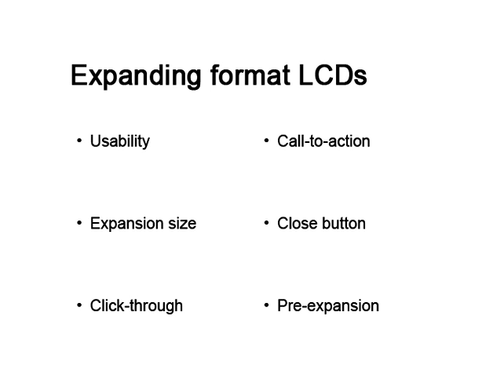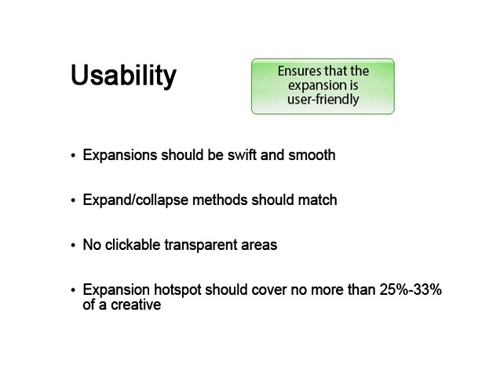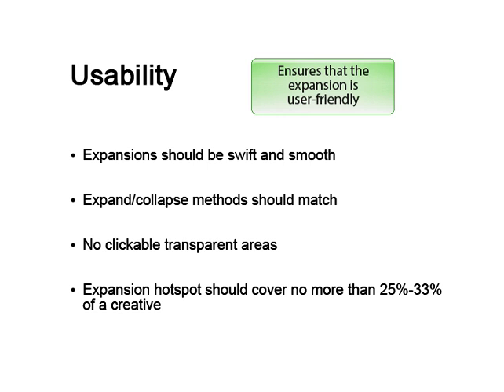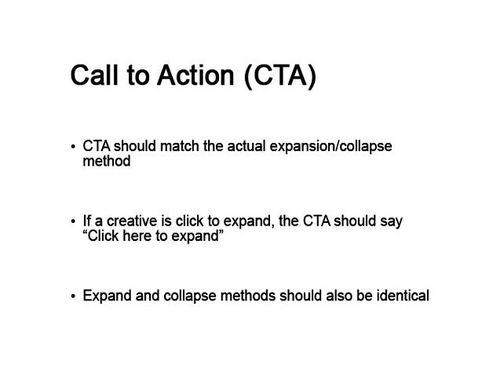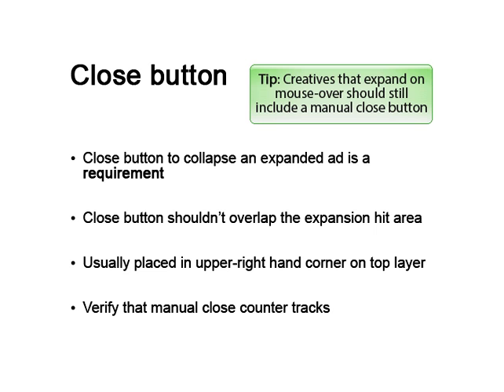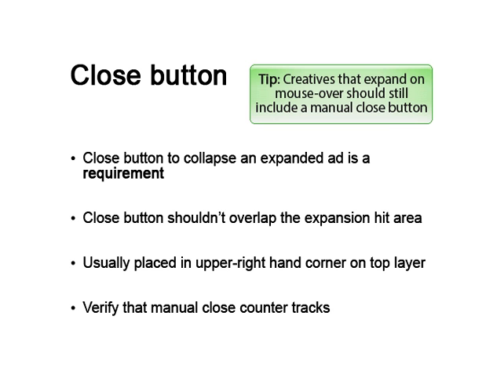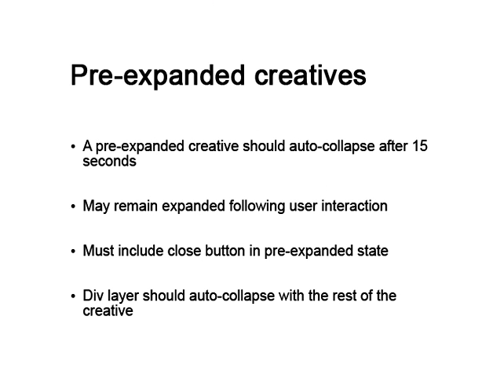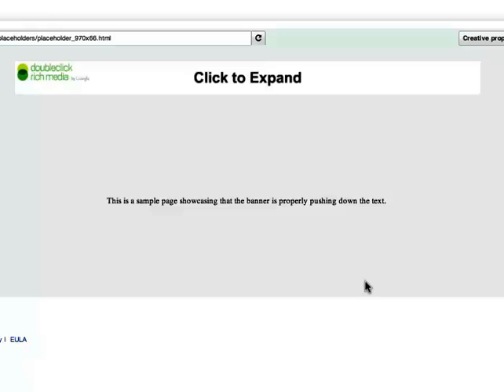Video 9: Expanding Format LCDs Final